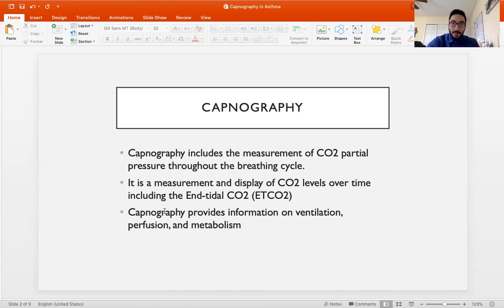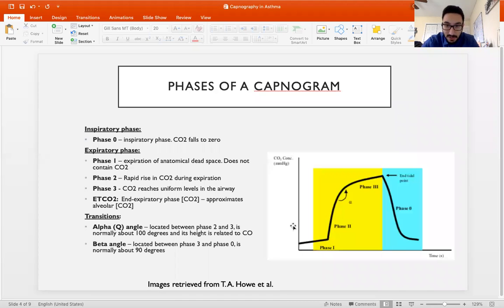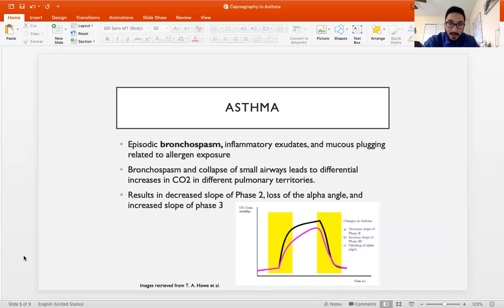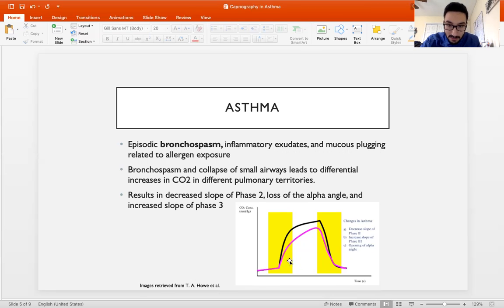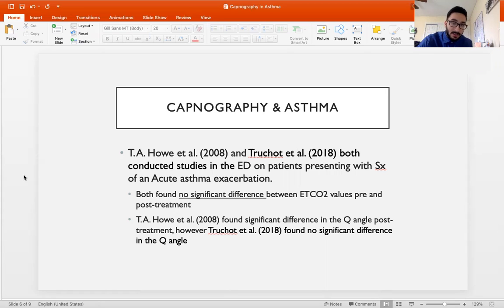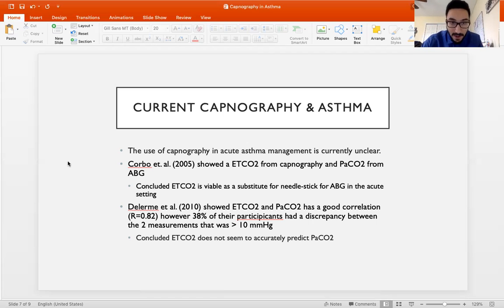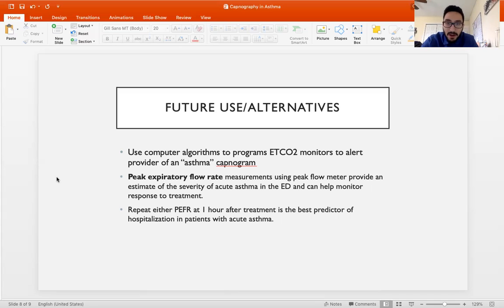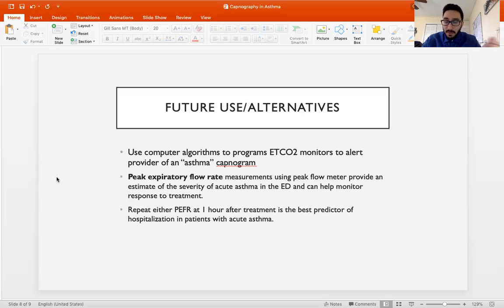Capnography 101 (EtCo2)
How to read and interpret capnograms